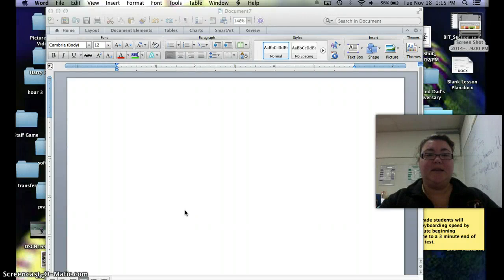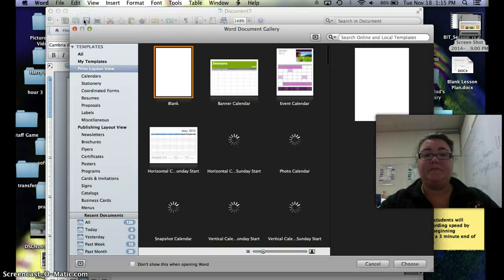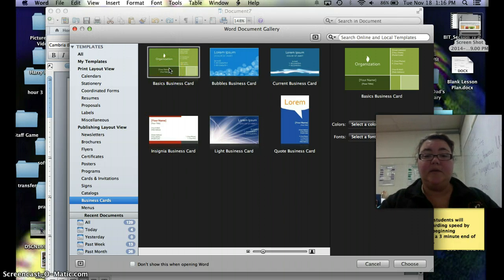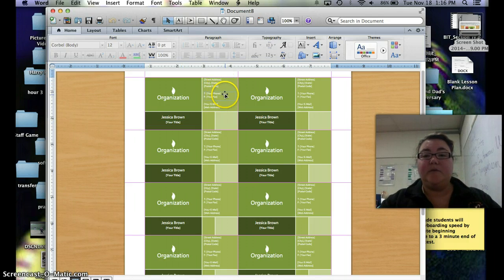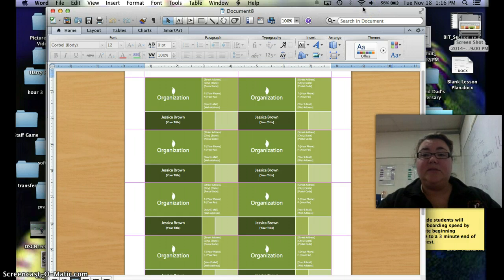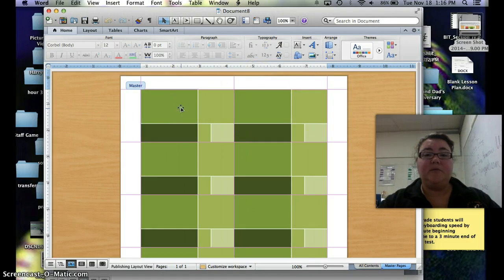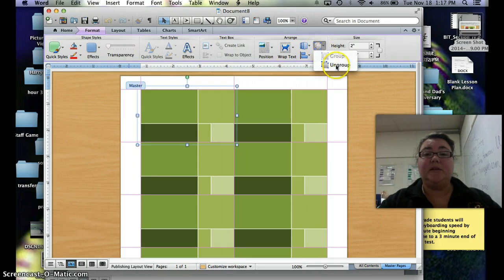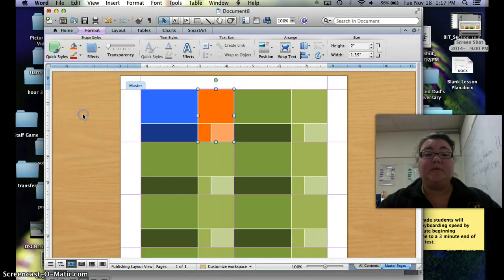How to do a business card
Using Mac Microsoft Word 2011 create a business card and change the background.